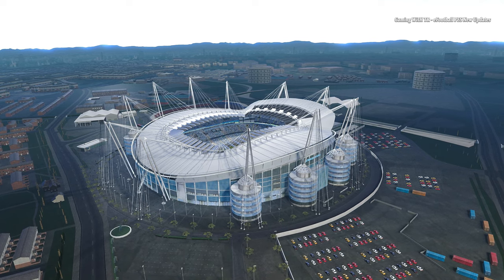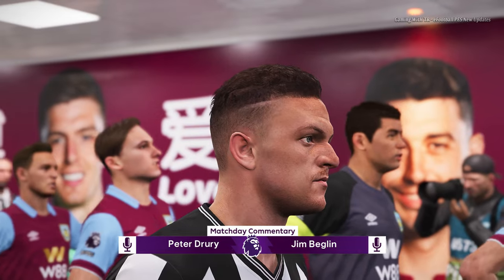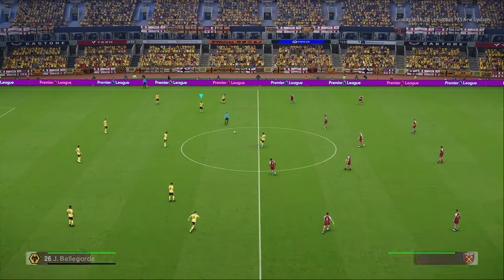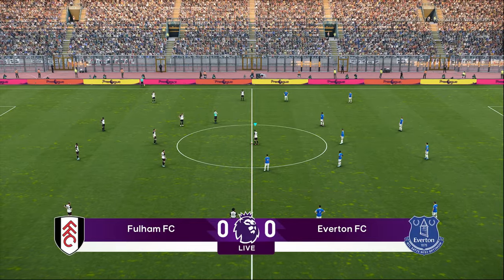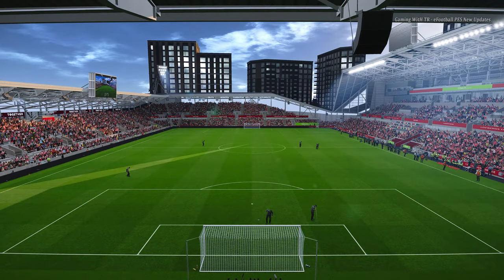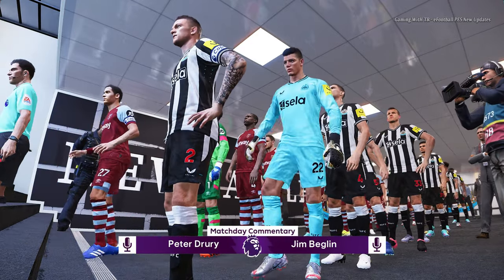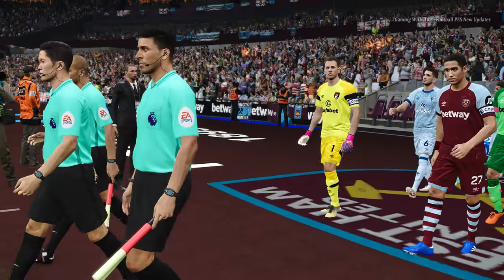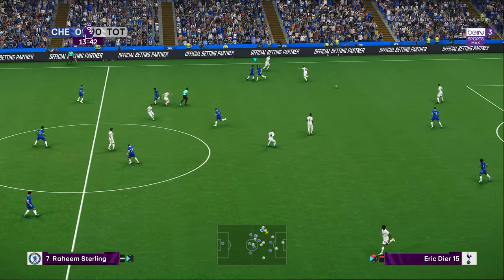PES 2021 NEW ALL PREMIER LEAGUE STADIUMS 2024 UPDATE